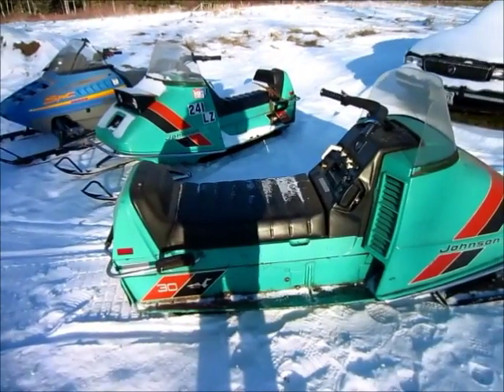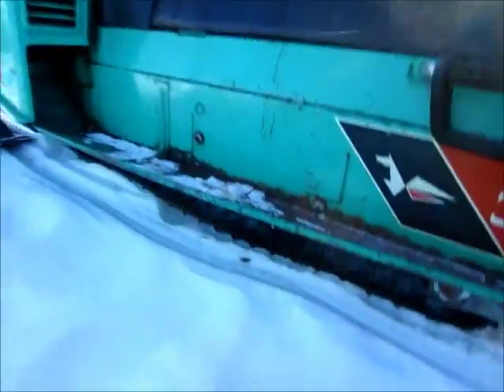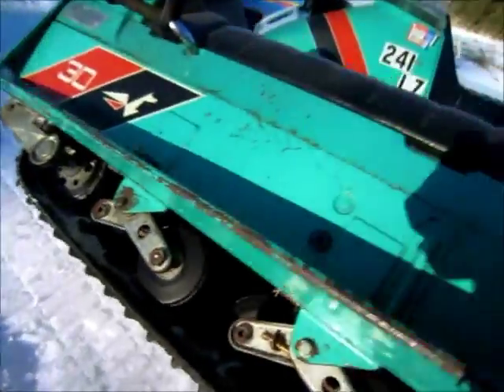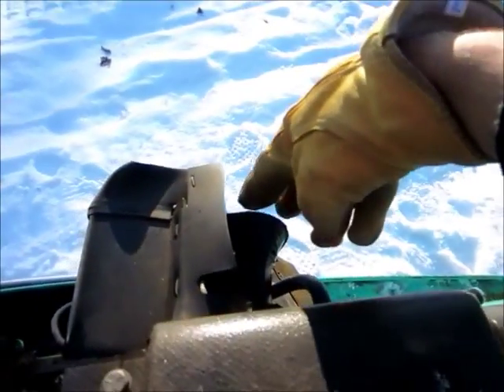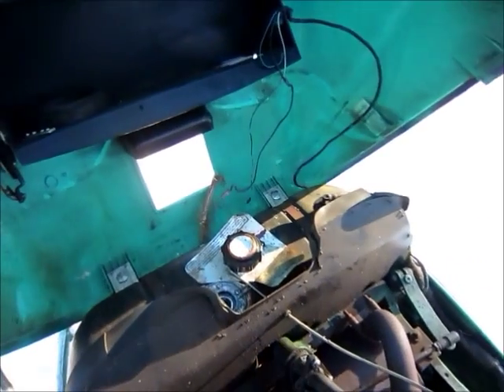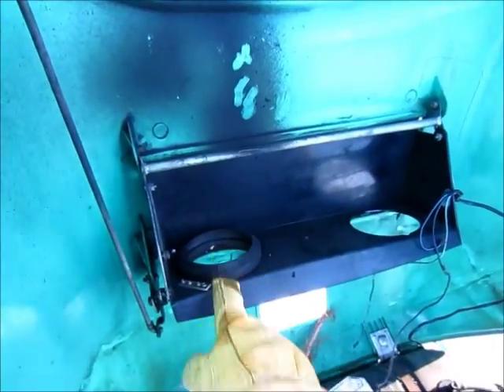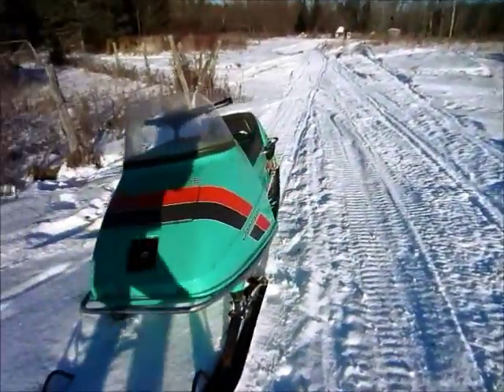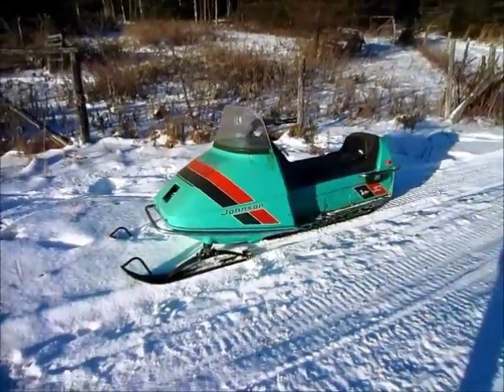1972 Johnson Skee Horse 30 wide track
For sale in Northern WI Craigslist.  My 72 Johnson Skee-Horse 30.  Reverse, electric start, 12 volt socket, widetrack is in immaculate condition, as is the seat.  440 Opposed reed valve engine with HD Tillotson carb.  6+ gallon tank.  These things are tanks.  They're heavy, hard to handle, and hard to get unstuck.  But I do not exaggerate when I say that this one and a few other models from the early 70s have BALLS.  It'll hit close to 60 miles an hour and beat damn near anything in this age-group off the line. If you stay on your feet and throw it around it will make it down the trail pretty quick and it's quite entertaining to watch. You can drag about anything with it and get through the deep stuff that stops many new sleds.